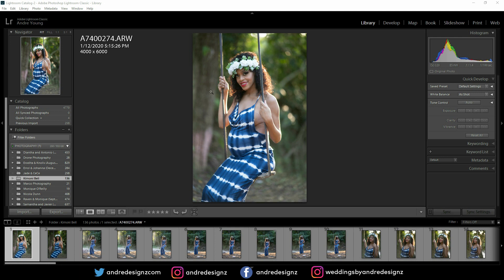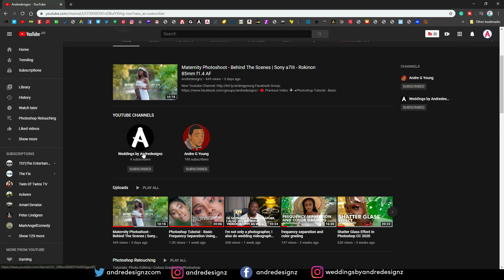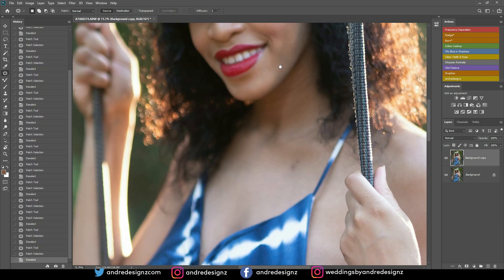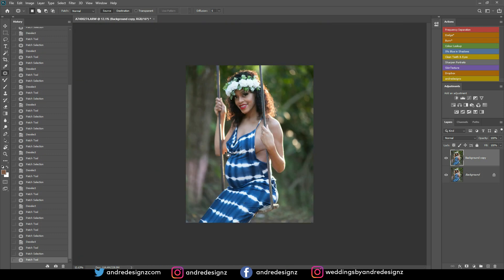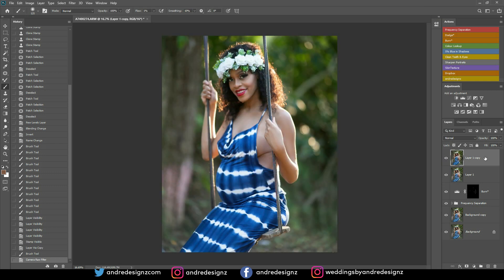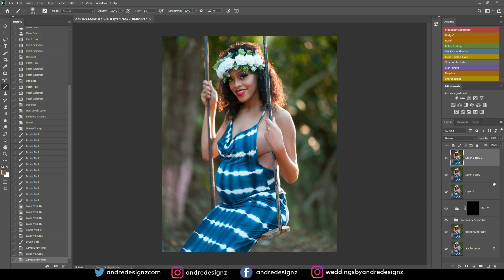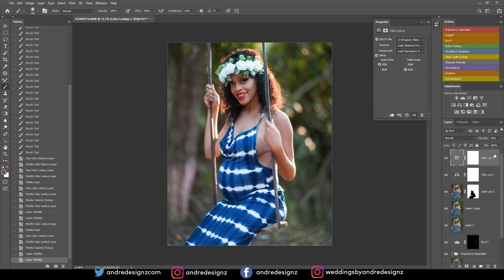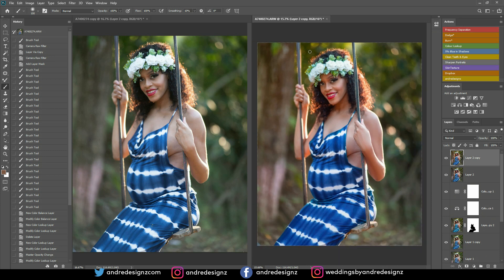Color Grading and Retouching a Maternity Photo - Photoshop Tutorial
-🔴 Previous Video -🢃-
●Maternity Photoshoot - Behind The Scenes

🢃PHOTOGRAPHY ACCESSORIES
- Clamshell Light Reflector